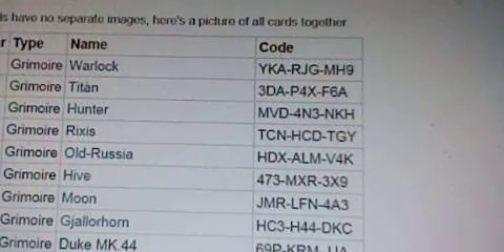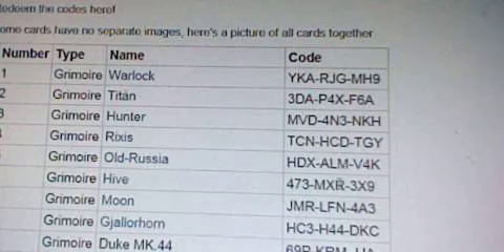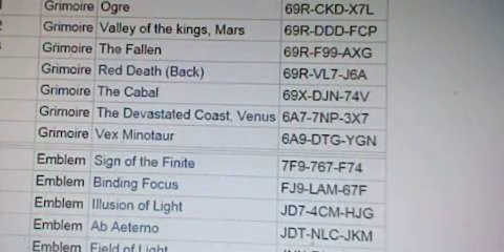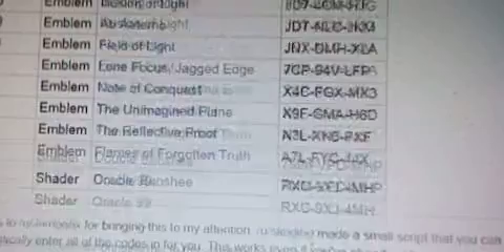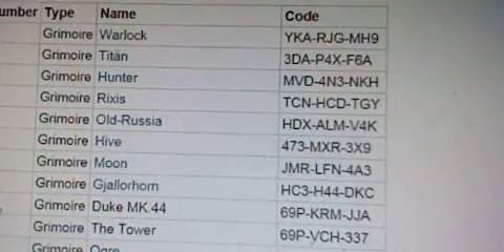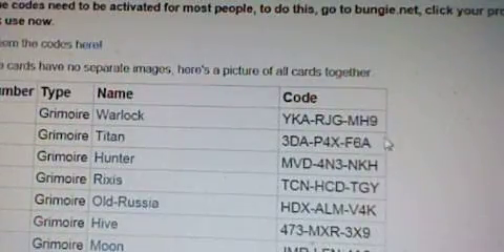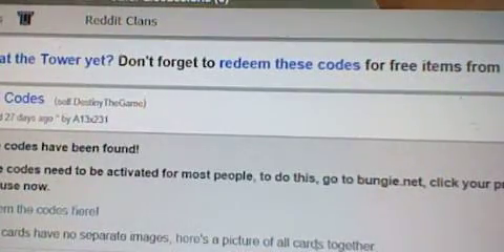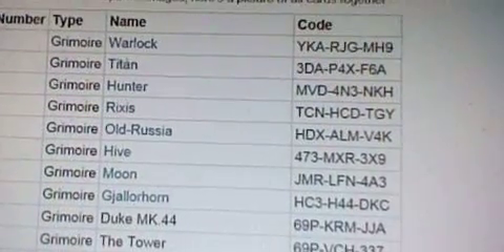DESTINY CODES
Description